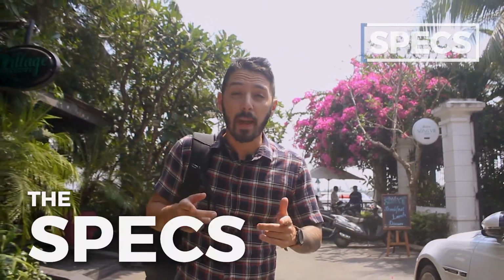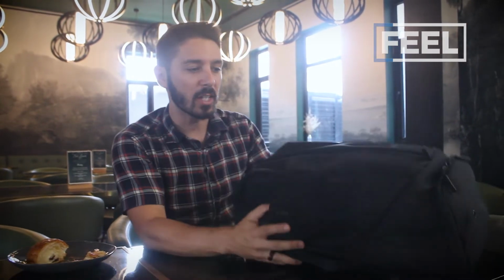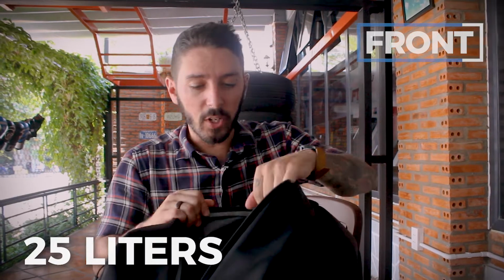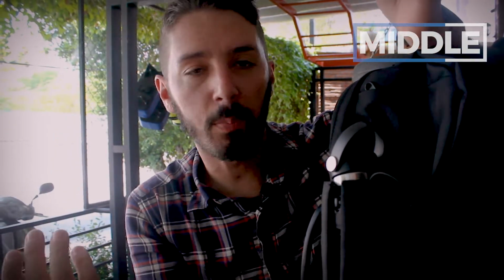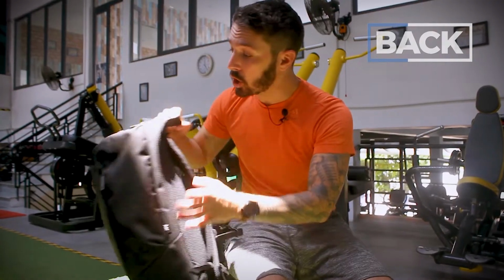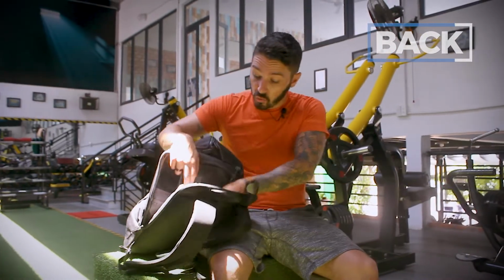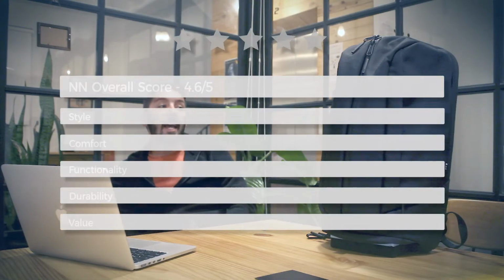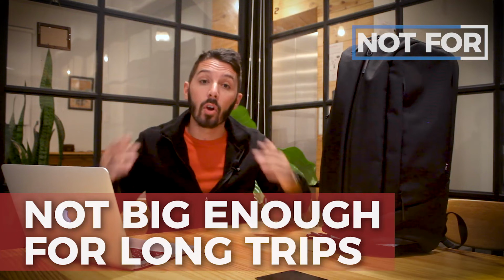Aer Duffel Pack 2 Review [Insider Guide] - Nomads Nation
00:00 - Intro
0:38 - Pack Specs
1:42 - Pack Style
3:27 - Pack Feel
5:29 - Front of the Pack
7:14 - Middle of the Pack
11:41 - Back of the Pack
15:42 - Overall Pros
18:00 - Overall Cons
19:13 - Overall Score
19:34 - Who is this Pack For?
20:36 - Who is this Pack NOT For? (+ Suggested Alternatives)
23:16 - Drunk Aaron

Do YOU want to build a backpack with me? 🎒

Join our email list to get a behind-the-scenes look and to be able to vote on key features of the bag.

Looking for awesome deals on top-notch gear?

Check out the Nomads Nation Marketplace! A secure hub where bag enthusiasts can buy, sell, and connect. Discover amazing deals and join the community today 👉🏼

Aer Duffel Pack 2 Review - Nomads Nation™ Score

Style - 5/5
Comfort - 4.5/5
Functionality - 4.7/5
Durability - 4.6/5
Value - 4/5

The Aer Duffel Pack 2 is one of those backpacks that we weren't expecting much from... but it completely blew us away!

This backpack takes many forms - it's a gym pack meets an office pack meets a daypack meets a small travel pack, making it one of the coolest, and most unique backpacks we have ever reviewed.

Get this backpack if...

✅ You need a backpack for the gym AND the office... this is the best backpack we've ever tested for this combo

✅ You are looking for a super cool, innovative, and versatile backpack

✅ You love the duffel style and the overall sleek Aer look

Do NOT get this backpack...

❌ Do not get this backpack if you are in need of a simple gym backpack - the Aer Duffel is too big. Instead, check out...

❌ Don't get this pack if you are in need of a techy backpack… Below are better options

→  Modern Dayfarer backpack  → Very similar in style and function

→ Boundary Supply Prima System → 30 liters → Great for creatives

Aer is truly one of the best backpack companies in the world. We love their branding, we love their aesthetic, we love their marketing - we love it ALL!

Aer has a line of collections for all types of travelers. Whether you need a long term travel backpack (like the Aer Travel Pack 2), a day to day small carry (like the Aer City Sling), or a daily bag for your tech stuff (like the Aer Tech Pack) - there is something for everyone!

Check the link to see the full range of Aer products

Aer Duffel Pack 2 Specs/Features/Summary

*This is sold out as they're now marketing Aer Duffel Pack 3 (New and improved version)

• Ballistic nylon exterior
• YKK zippers
• Shoe compartment (fits up to men's size 13 shoes)
• Padded laptop pocket (fits up to 15.6” laptop)
• Comes in gray, blue, or black (black used for this review)

Looking to have YOUR backpack or travel product reviewed?